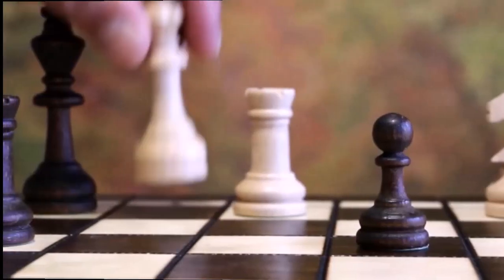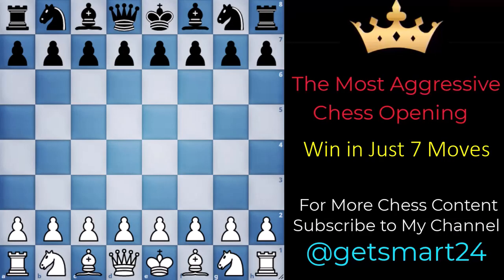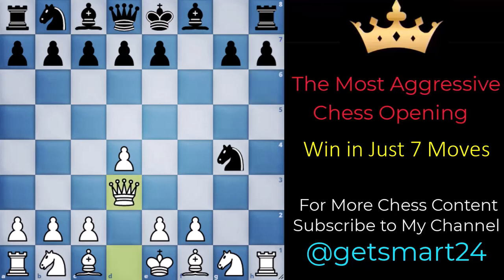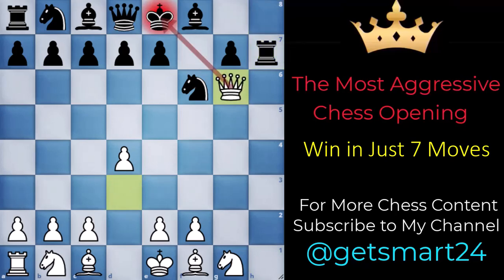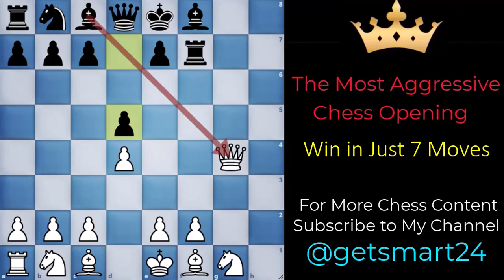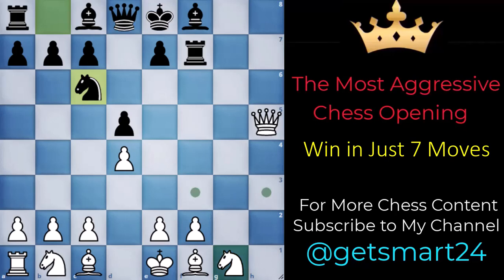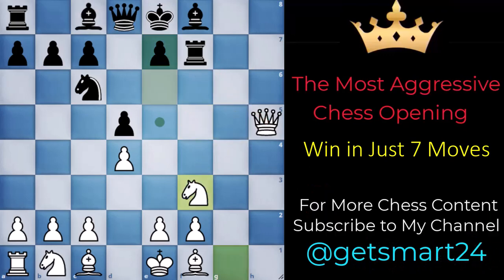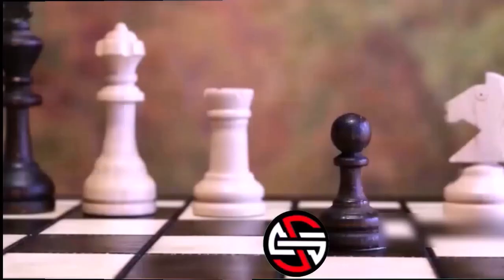Deadly Chess TRAP to Win in 7 Moves!✔ [Works up to 2000 ELO] "Kchoi Attack" Fastest Way to checkmate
This strategy centers on the "Kchoi Attack" against the Dutch Defense in chess, aiming to surprise opponents with a quick checkmate opportunity. It involves an unconventional sequence starting with D4 and the bold move H3, followed by G4, targeting key squares. The trap can be particularly effective against opponents below a 2,000 rating, creating advantageous positions and potential checkmate threats. The attacker aims to pin and pressure the opponent's pieces while paving the way for swift, unexpected victories.
Deadly Chess TRAP to Win in 7 Moves!✔ [Works up to 2200 ELO] "Kchoi Attack" Fastest Way to checkmate
2.Discover the Epic "Gold Coins Game" & Experience the Prettiest Queen Sacrifice of All Time in Chess
Increase Your Chess Ranking #1 | The Cross Pin Tactic
10 Chess Traps to Win FAST!!
Chess kaise khelte hain : Rules Of Chess in Hindi and Urdu : शतरंज कैसे खेलें
3 Fried Liver Alternatives - You Will Love This 🤩🤩🤩
The 5 Greatest Games Of Bobby Fischer
Chess Opening Tricks to WIN FAST: Center Game Queen Traps, Gambit, Moves, Tactics, Strategy & Ideas
TRICKIEST Chess Opening for Black to Win Fast [Nasty Trap]
King's Gambit: Chess Opening Strategy, Moves & Ideas to WIN More Games | Accepted Variation
Are The Pieces Drunk?
How To Play Chess: Learn All The Rules Of The Royal Game
How To Play Chess: The Ultimate Beginner Guide
Chess Opening Principles in Tamil|How to start a chess game properly
Chess Masterclass: 5 Step Thinking Strategy | Best Tips, Tactics, Moves & Ideas for Beginners
Fastest Way to Reach 1800 | Chess Rating Improvement, Common Mistakes & Training Tips to Get Better
Learn to Play Chess Today in Less Than 10 Minutes
6 Checkmate Patterns YOU MUST KNOW
Chess Rules : What is Check and Checkmate : How to Play Chess
Chess Opening Traps That ACTUALLY Work!
5 EASY Chess Traps for Beginners
SECRET Chess Trick to Surprise Your Friends! Grob's Attack | Best Chess Tricks and Traps in Hindi
TRICKY Chess Gambit for Black Against 1.d4 [Crush the London System Too!]
Every Move is a TRAP in this Opening After 1.e4 | Danish Gambit
Fischer's Rule Will Prevent 50% of Your Chess Mistakes
Chess Opening TRICKS to WIN More Games: Tennison Gambit: Secret Traps, Moves, Strategy & Ideas
5 Killer Chess Tricks to WIN FAST in the King's Gambit
Ponziani Opening TRAPS | Chess Tricks to WIN Fast | Brilliant Moves, Tactics, Ideas & Strategy
10 Ultimate TRICKS in the Vienna Opening | Vienna Gambit - Chess Traps, Strategies, Moves & Ideas
6 CHECKMATE TRAPS that Happened in REAL GAMES | Chess Opening Tricks to Win Fast
How to Achieve ✔ Checkmate in 3 Moves | Chess | Fastest Way | Get Smart
Dangerous Chess Trick [HINDI] Halosar Trap | Best Chess Tricks
Chess trap to checkmate in 7 moves! - chess tricks
6 CHECKMATE TRAPS that Happened in REAL GAMES | Chess Opening Tricks to Win Fast
6 Checkmate Traps | Chess Opening Tricks to Win Fast | Short Games, Moves, Tactics & Ideas
Checkmate In 1 Do Trick
10 Chess Tricks You Must Know To Win The Game AMAZING
3 Moves Checkmate Trick Chess Opening Tricks to WIN Fast:
Englund Gambit Traps, Moves & Ideas | Best Checkmate Strategy
200 IQ Chess Trick to Beat Strong Players | Best Chess Tricks and Traps
6 Best Chess Openings for Beginners | Top Moves, Plans, Strategy, Gambits, Tactics, Traps & Ideas
HOW TO WIN CHESS IN 2 MOVES in HINDI